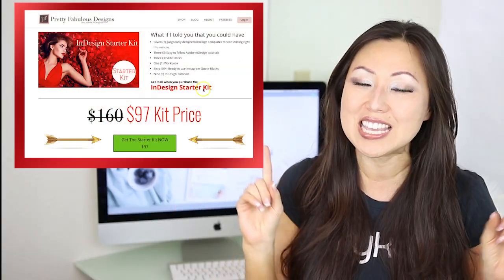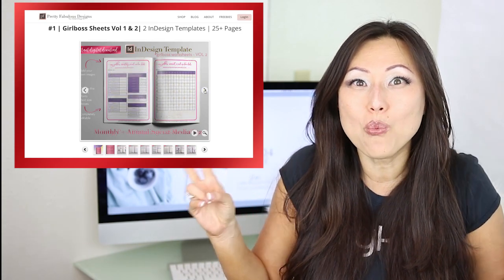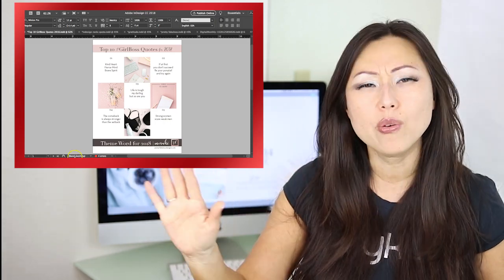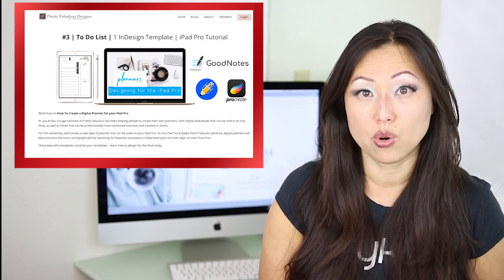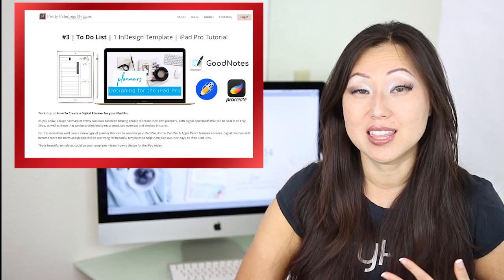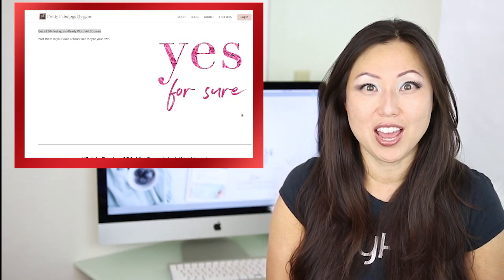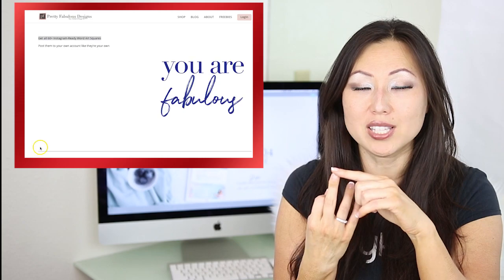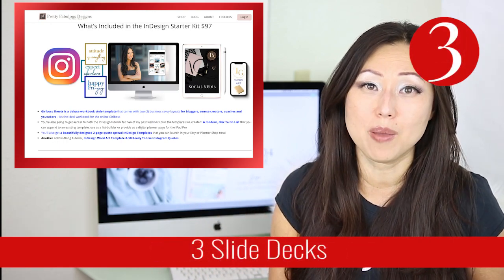New: The InDesign Starter Kit // How To Learn InDesign // InDesign Tutorials // InDesign Templates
Introducing the first ever Pretty Fabulous Designs Bundle - The InDesign Starter Kit. This is for anyone who to Learn InDesign via easy InDesign Tutorials and easy-to-edit InDesign Templates.

For the first time ever, I've created a bundle!

Introducing the InDesign Starter Kit - Only $97

Total Value if purchased separately $160
Bundle Price: $97